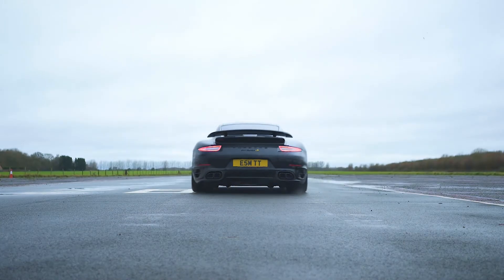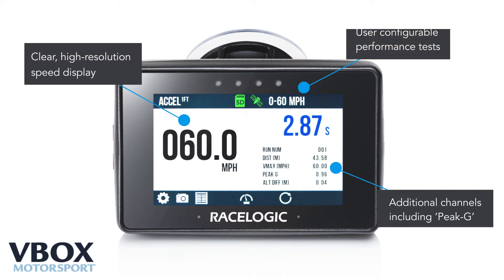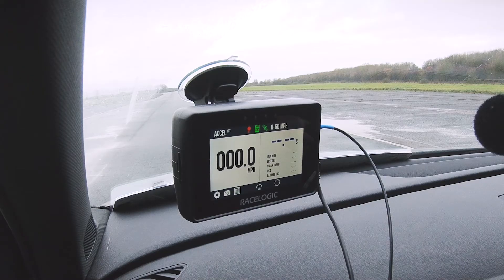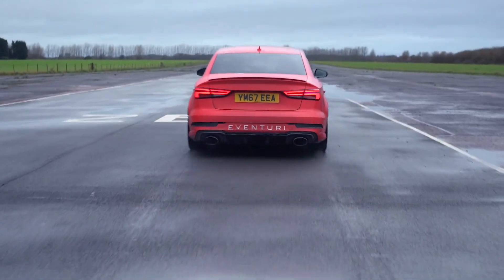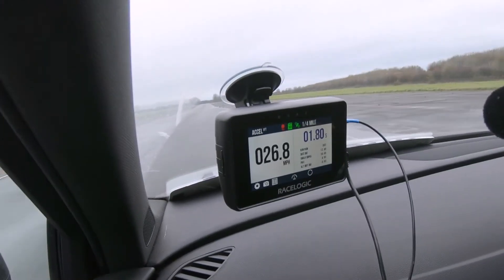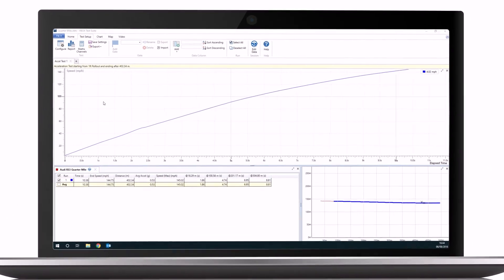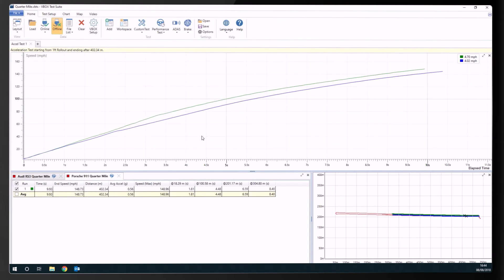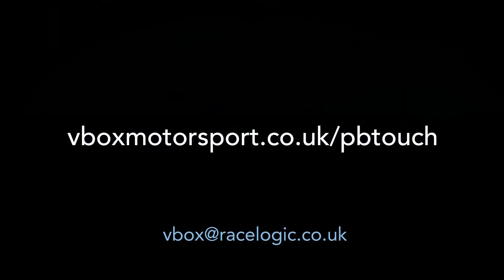Why Jamie from Officially Gassed uses a Performance Box Touch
Jamie from Officially Gassed has been using the Performance Box Touch for all of his performance meter requirements including in his OG Battles videos. Hear what he had to say about the Performance Box Touch.

RACELOGIC’s Performance Box Touch measures Speed, Lap & Split Times, Delta-T, Delta-V, Acceleration, Deceleration as well as distance and more.

Equipped with a 4.3” touch screen and a 6 hour battery life, the new Performance Box Touch lets you set your own test runs (pre-defined tests include 0-60, 0-100, 100-200 km/h or mph. A DB Scanner slope correction mode means your results are still valid even if the test was performed on a gradient and the 1 foot roll out option allows you to test like the motoring journalists do.

All parameters are logged to an SD card and can be viewed on screen ad analysed in detail using the free VBOX Test Suite or Circuit Tools software provided.